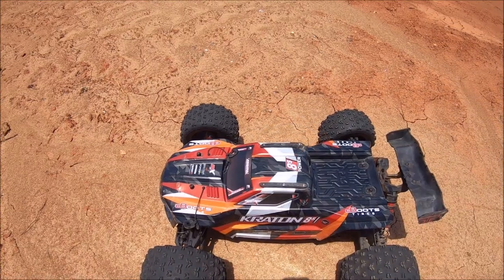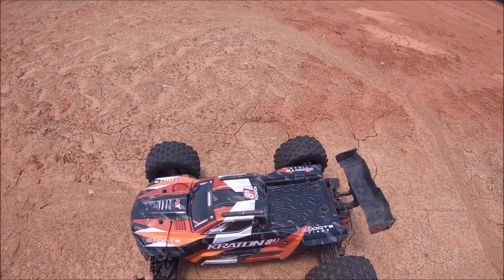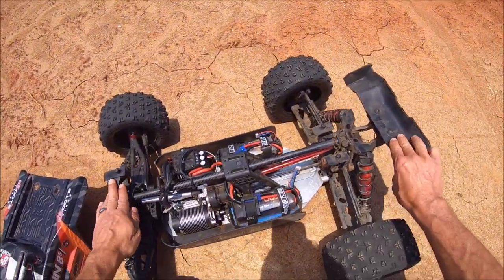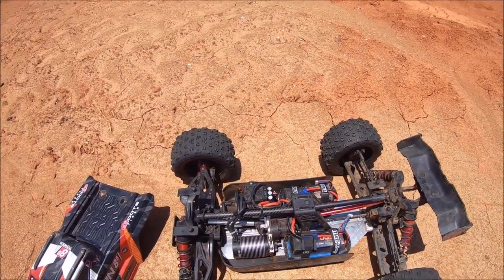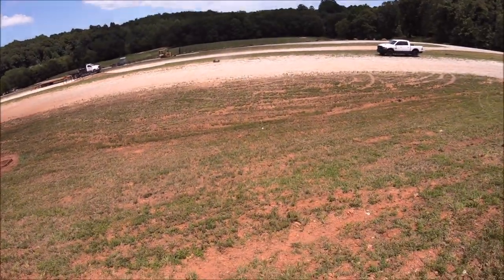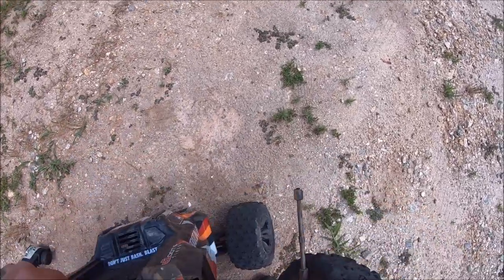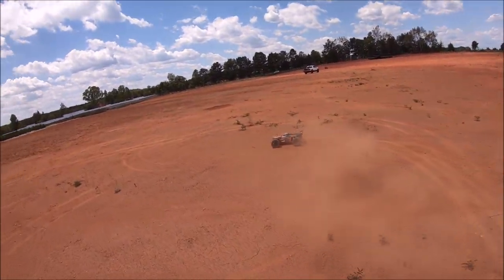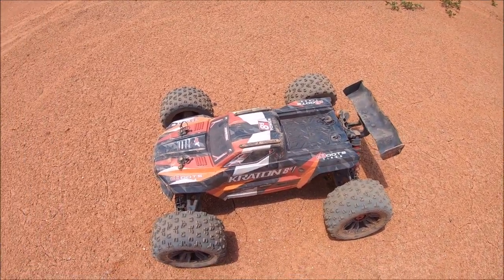ARRMA Kraton 8s BIG, BAD and LONG!!💪Full length beatdown!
Out for a run with the Full length Arrma Kraton 8s! Had a blast running the SWB Crusher for the past few months but miss the stock beast!!😊Truck did absolutely KILLER and all the M2C held perfect! The M2C shock shafts are a HUGE upgrade especially for bigger airs!